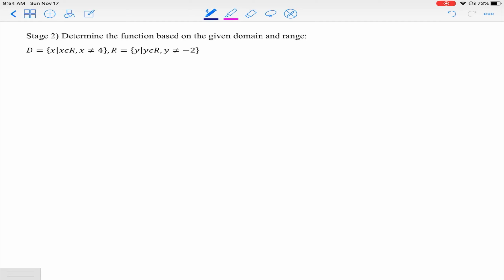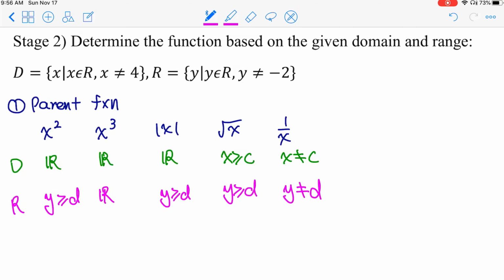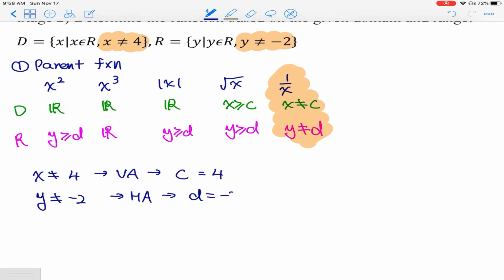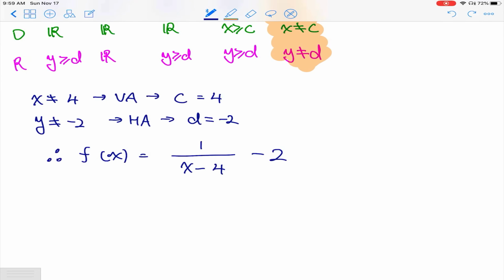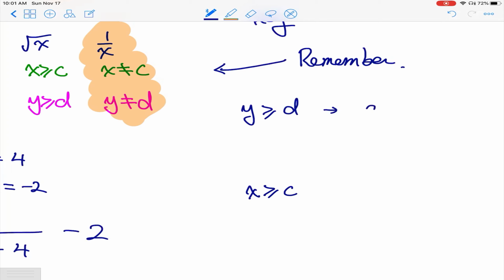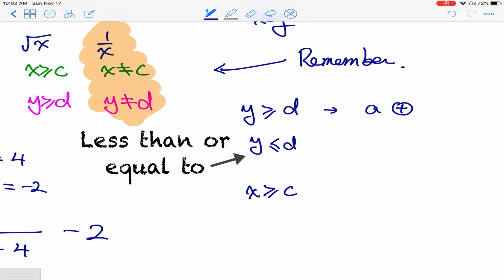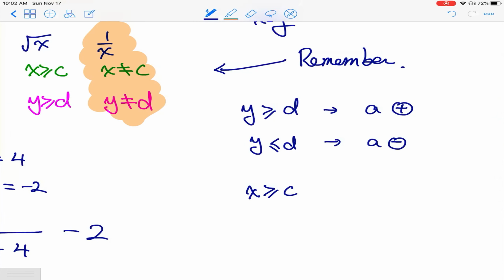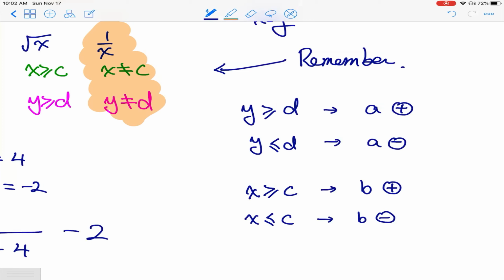Transformation LV 3 STG 2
Another practice on domain and range with transformation. Hope you enjoyed it.